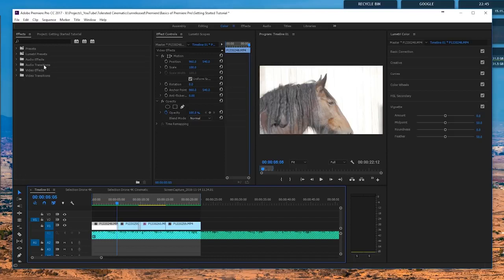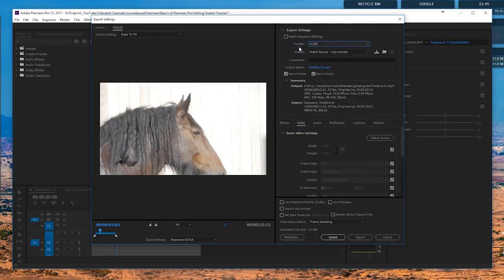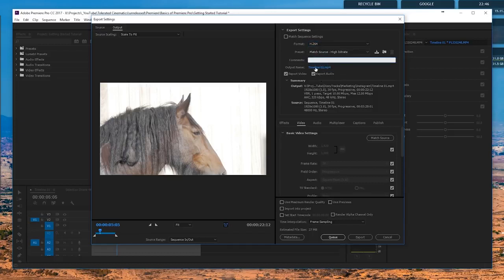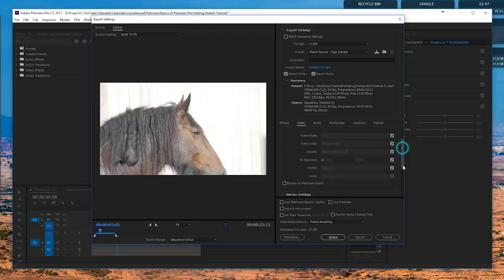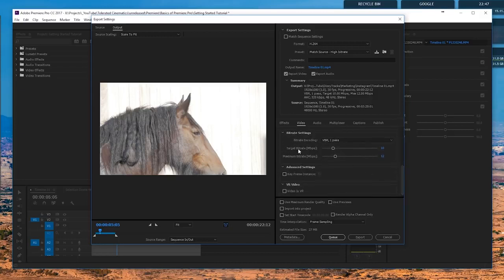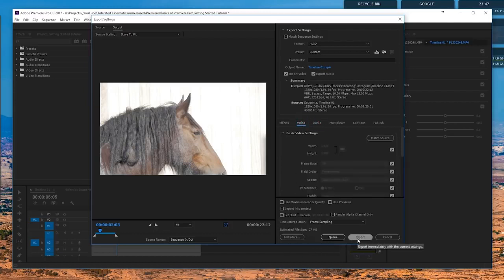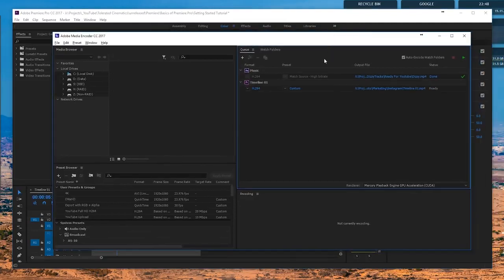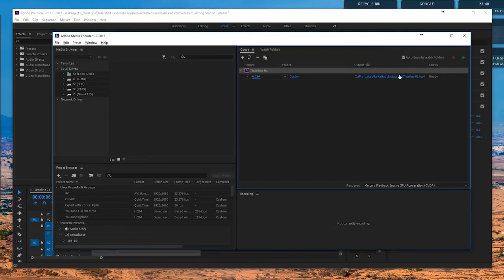How+To+Export+a+Video+in+Adobe+Premiere+Pro+ +TUTORIAL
Learn how to export a video for online use such as YouTube, Facebook and Instagram videos in Adobe Premiere Pro & Adobe Media Encoder. These are the best settings within Adobe Premiere Pro suitable for every version. Settings work for either 4K or 1080p.

Host & Creator
Ignace Aleya